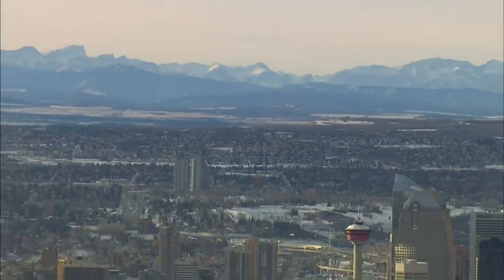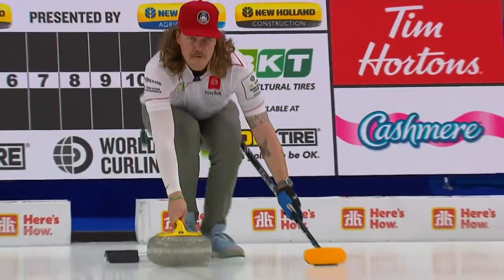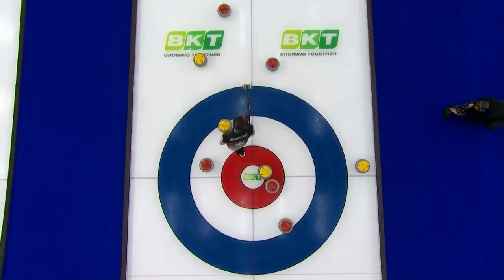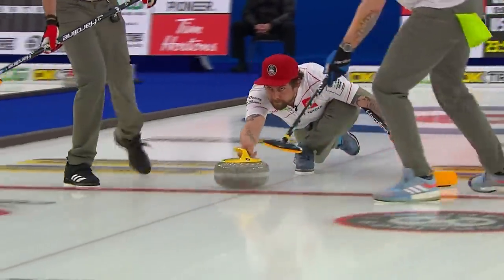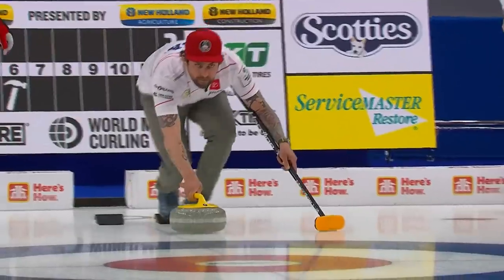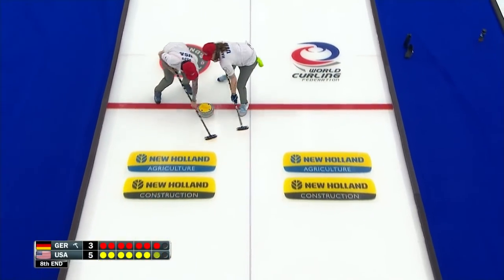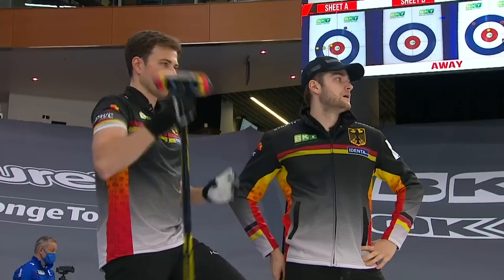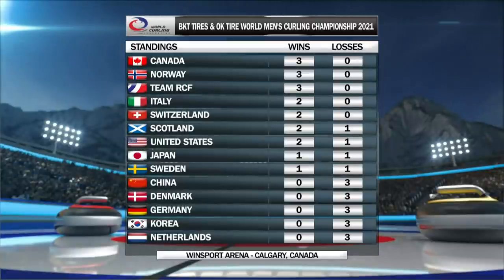Germany v United States - Round Robin - World Men's Curling Championship 2021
Germany face United States in the round-robin stage of the BKT Tires & OK Tire World Men's Curling Championship 2021 presented by New Holland.

Games that have geo-blocking restrictions—to comply with our broadcast partner agreements—will be made available world-wide 30 days after the end of the competition.

The World Curling Federation aims to have curling seen by more people in more places than ever before by producing high-quality and engaging media content.